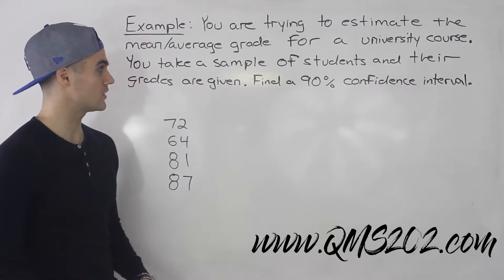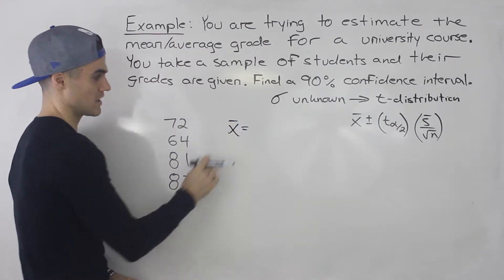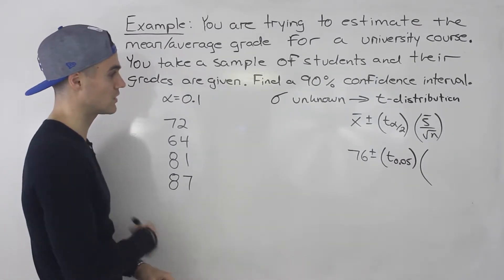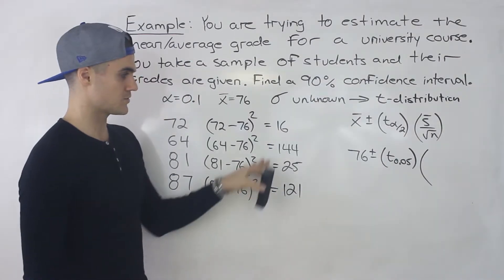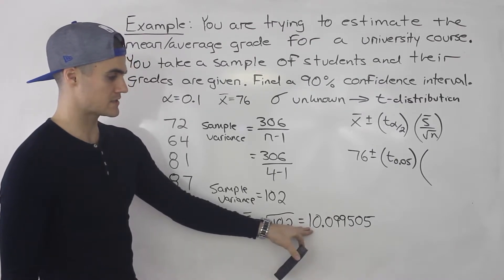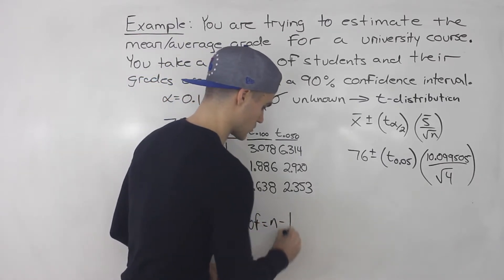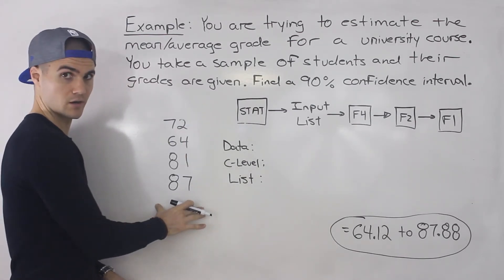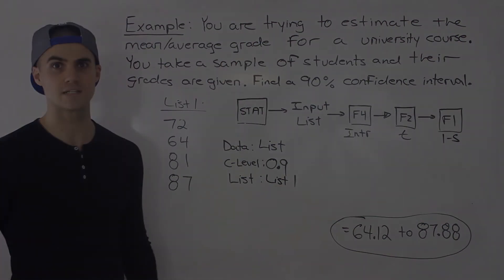QMS 202 - Confidence Interval with List (sigma unknown) - Ryerson University